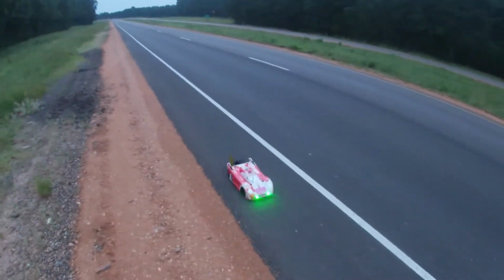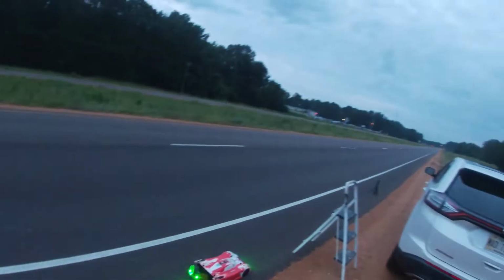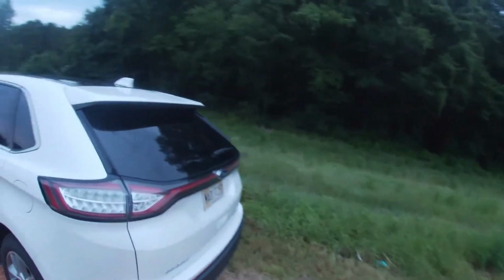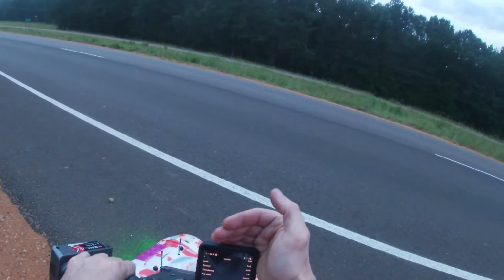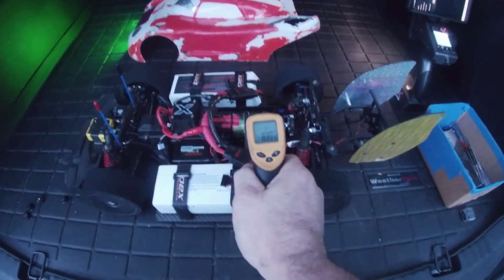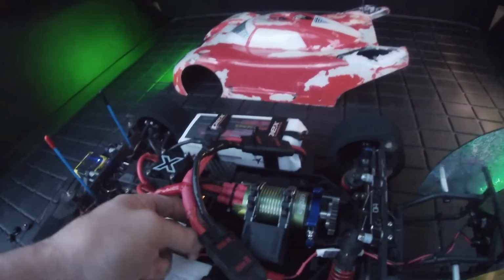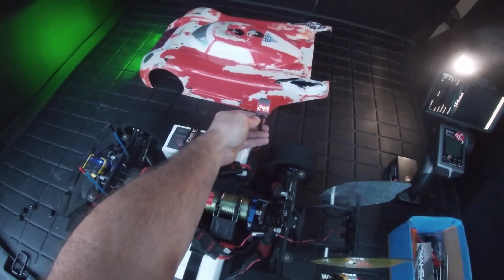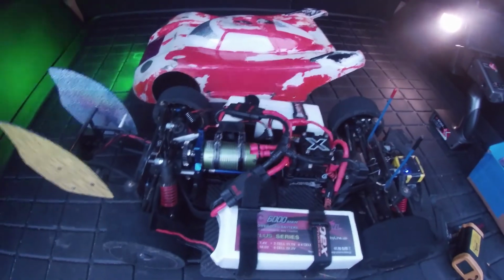The World Record with a Castle 1515 on 6s is NOW 154 MPH !!!!!!!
Just set the new worlds record with the Castle 1515 in my Slash GT.